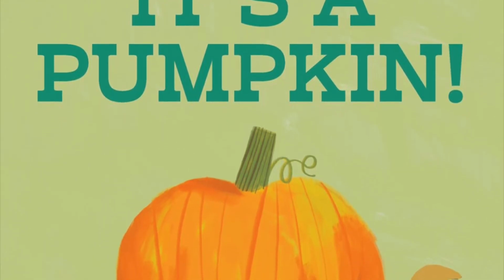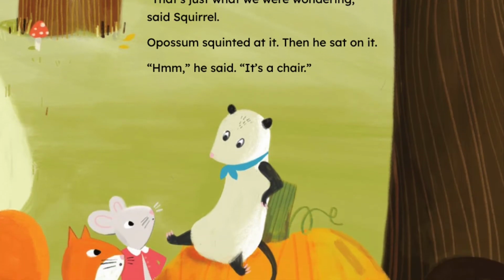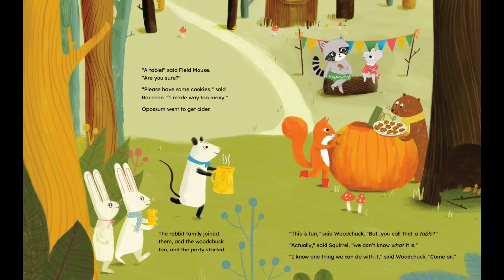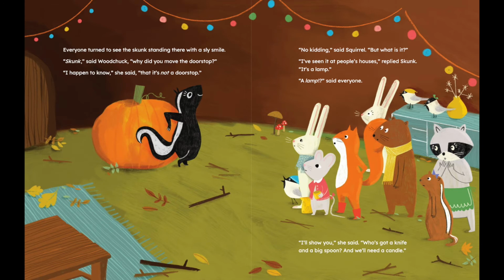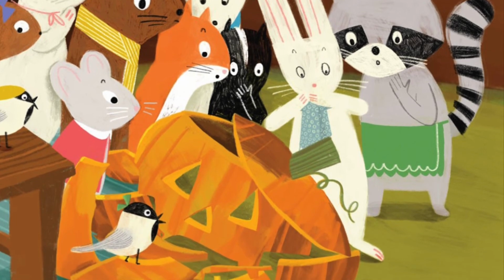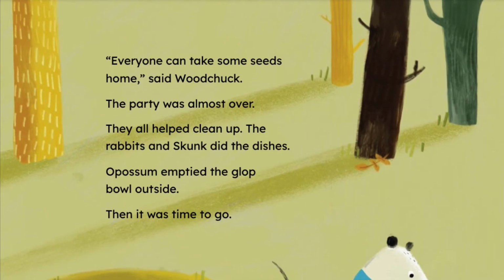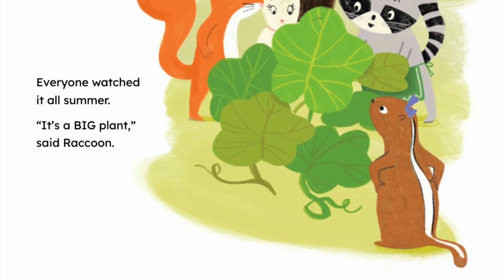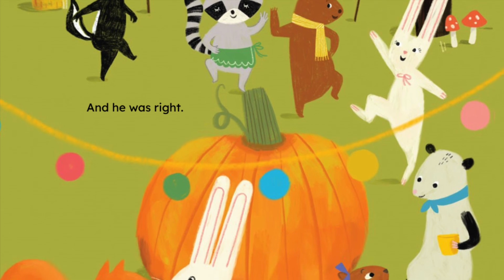Mini Storytime With Ms. Ann: "It's a Pumpkin!" Read-aloud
To register for the Oct. 30th "Spook-tacular Celebration" (and receive your grab-and-go supply kit),

To put a hold on the print version of this book,

Special thanks to Albert Whitman & Company for permission to share this read-aloud with you!